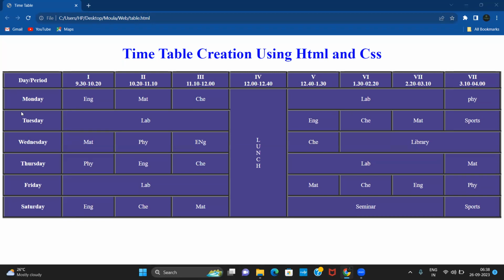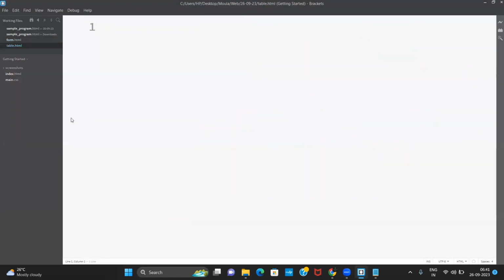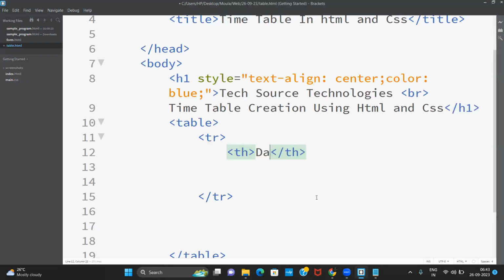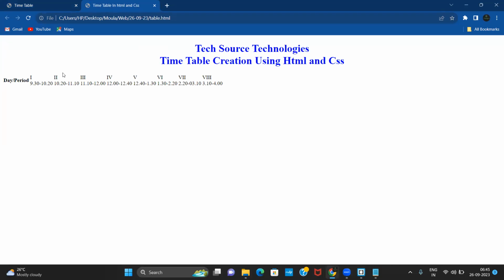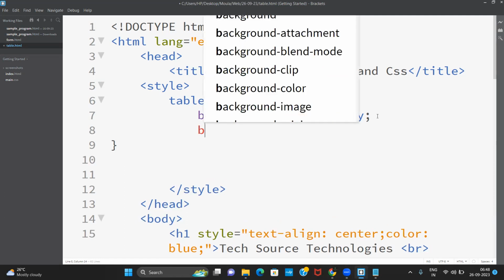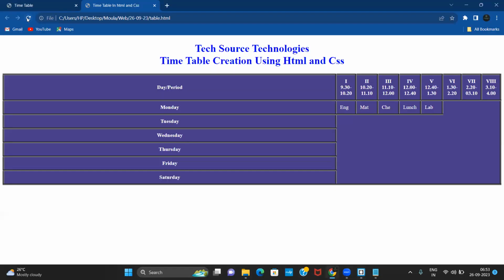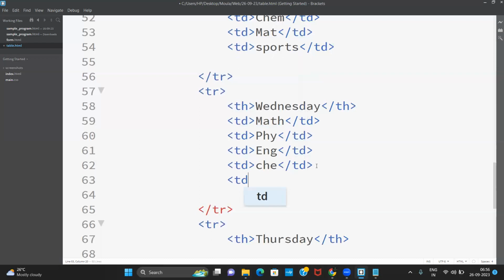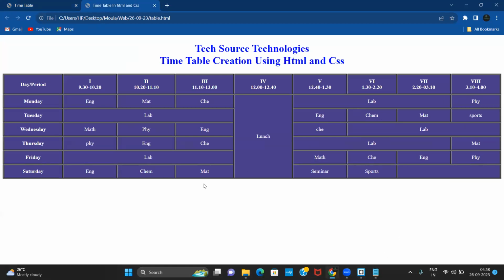Table Creation In Html Css | Rowspan & Colspan In table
Hi guy's welcome to the techsourcetechnologies
Today in this tutorial we discuss on the topic is :
1) How to create table using html and css?
2) Table creation in html css?
3) How to write code for table in html and css?
4) Code for table?